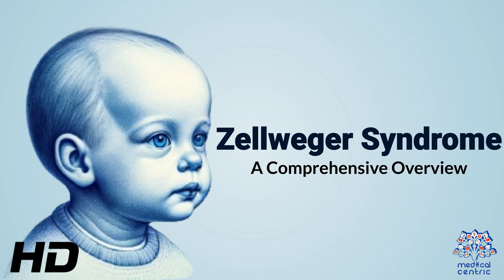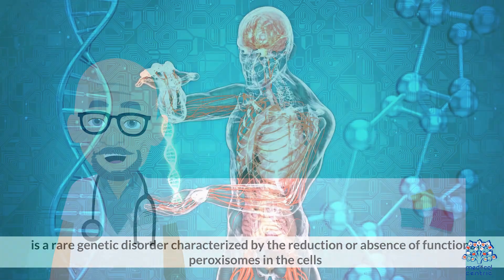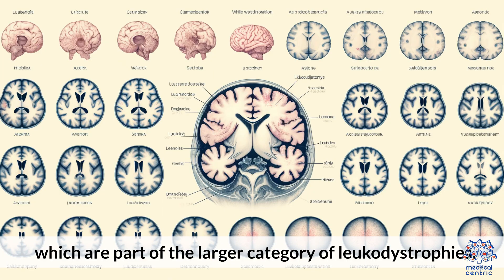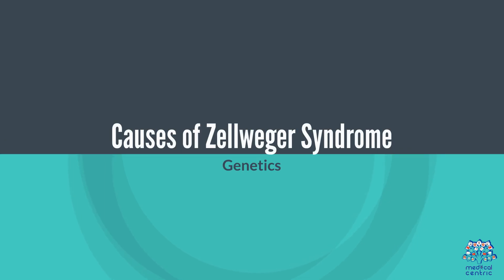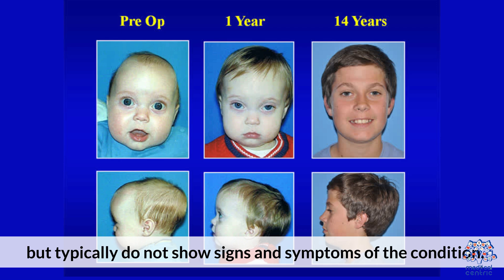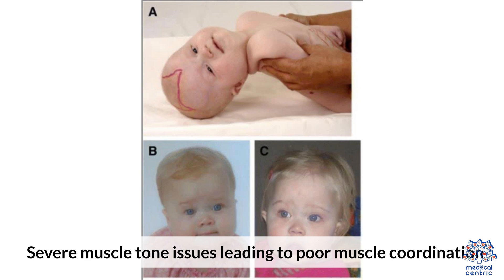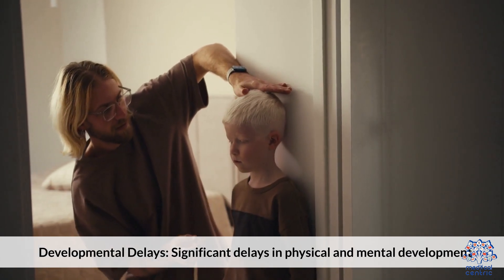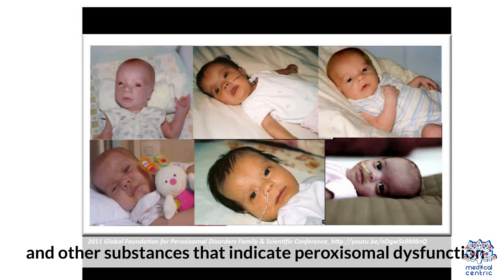Zellweger Syndrome Awareness: How You Can Help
### Zellweger Syndrome: A Comprehensive Overview

**Introduction**
Zellweger Syndrome (ZS) is a rare, inherited disorder that belongs to a group of conditions known as peroxisomal biogenesis disorders (PBDs). These disorders are characterized by the body's inability to break down certain fatty acids, which can lead to severe developmental issues. Named after Hans Zellweger, the Swiss-American pediatrician who first described it, this syndrome has profound implications on multiple systems within the body.

**Understanding Peroxisomes**
Peroxisomes are essential cellular structures that contribute to various metabolic processes, including the breakdown of very long-chain fatty acids and the synthesis of plasmalogens, which are crucial for normal brain and lung function. In individuals with Zellweger Syndrome, the peroxisomes are either absent or dysfunctional, leading to the accumulation of toxic substances and a deficiency in essential compounds.

**Genetic Basis**
Zellweger Syndrome is inherited in an autosomal recessive pattern, meaning that a child must inherit two defective copies of a gene, one from each parent, to develop the condition. Mutations in any of several genes, most commonly PEX1, PEX6, PEX10, PEX12, and PEX26, can cause ZS. These genes are responsible for encoding proteins that play a role in peroxisome assembly and function.

**Clinical Presentation**
Symptoms of Zellweger Syndrome typically present shortly after birth and can include:
- **Neurological Abnormalities:** Severe hypotonia (muscle weakness), seizures, developmental delays, and intellectual disability.
- **Craniofacial Features:** High forehead, broad nasal bridge, upslanting palpebral fissures, and large fontanelles.
- **Hepatomegaly:** Enlarged liver due to the accumulation of fatty acids.
- **Skeletal Abnormalities:** Chondrodysplasia punctata, a condition where spots of calcium appear in the cartilage.
- **Sensorineural Deficits:** Hearing loss and vision problems.

**Diagnosis**
Diagnosis is primarily clinical, supported by genetic testing and biochemical assays. Elevated levels of very long-chain fatty acids, phytanic acid, and bile acid intermediates in the blood are indicative of ZS. Genetic testing can confirm mutations in the PEX genes.

Currently, there is no cure for Zellweger Syndrome, and treatment is mainly supportive and symptomatic. Management strategies include:
- **Seizure Control:** Anticonvulsant medications to manage seizures.
- **Nutritional Support:** Special diets to avoid the buildup of certain fatty acids.
- **Physical Therapy:** To improve mobility and muscle strength.
- **Hearing and Vision Aids:** To assist with sensory deficits.
- **Liver Function Monitoring:** Regular check-ups to manage hepatomegaly and associated complications.

**Prognosis**
The prognosis for individuals with Zellweger Syndrome is generally poor, with many affected children not surviving beyond their first year of life. However, survival can vary depending on the severity of the mutations and the organs affected. Early intervention and supportive care can improve quality of life and extend lifespan in some cases.

**Research and Future Directions**
Ongoing research is focused on understanding the molecular mechanisms underlying peroxisome biogenesis and function. Potential future therapies may include gene therapy, enzyme replacement therapy, and novel pharmacological approaches aimed at correcting the metabolic defects.

**Conclusion**
Zellweger Syndrome is a complex and devastating condition that impacts multiple systems within the body. While current treatments are limited to supportive care, advances in genetic and biochemical research hold promise for more effective interventions in the future. Awareness and understanding of ZS are crucial for early diagnosis and management, ultimately improving the quality of life for affected individuals and their families.